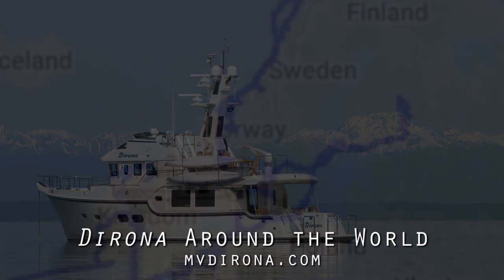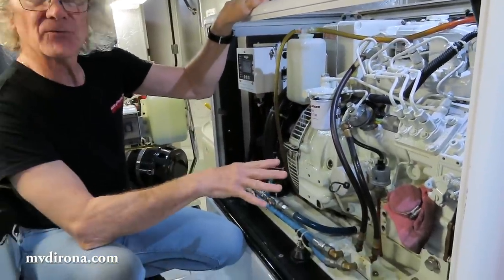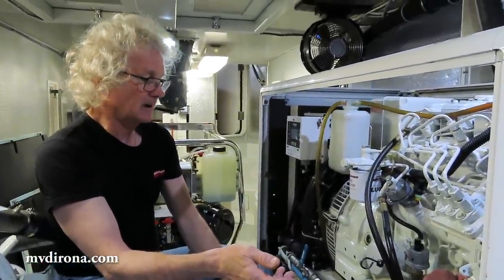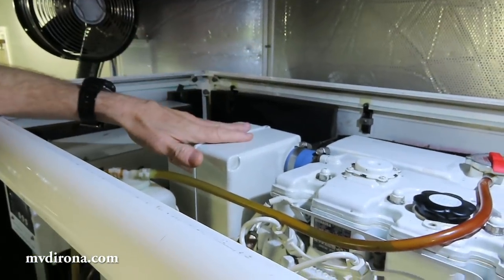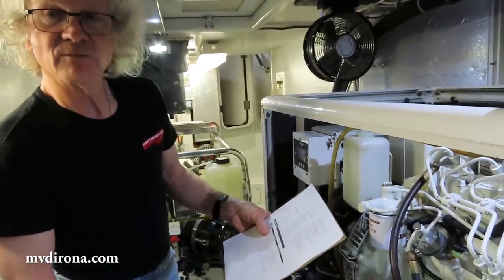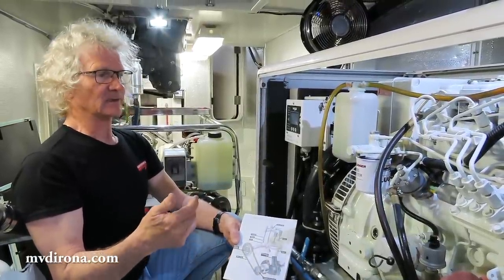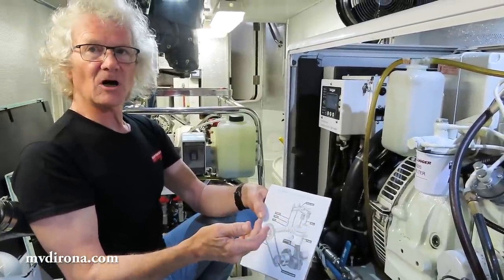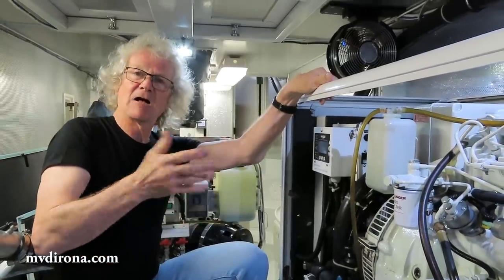Diagnosing Low Power Output on a Northern Lights 12kW Generator (MV Dirona Channel)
In this installment of our maintenance series, we diagnose low engine power output on a Northern Lights 12kW generator. This engine is unable to produce more than 7kw of power, but can reliably deliver that, and otherwise is running fairly well.  We walk through the diagnostic procedure checking for intake blockage, fuel system problems, exhaust restriction, exhaust design problems, and valve adjustment.

You can read more about our travels including a live map with our current location.